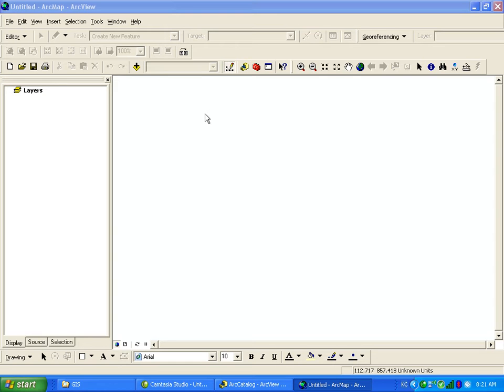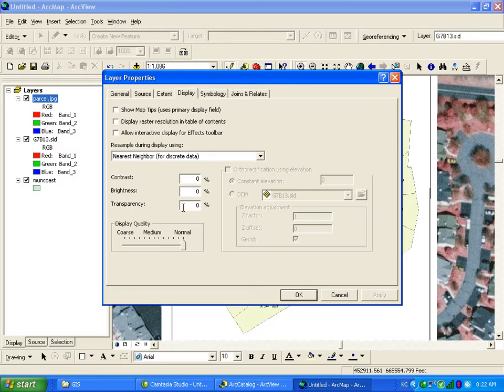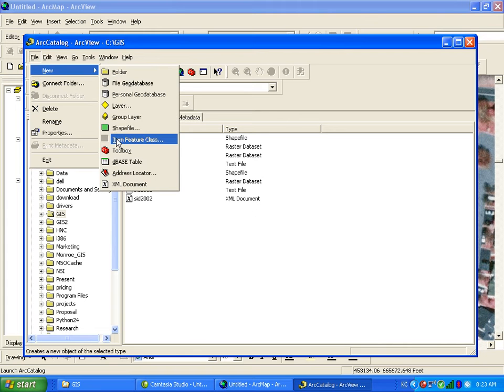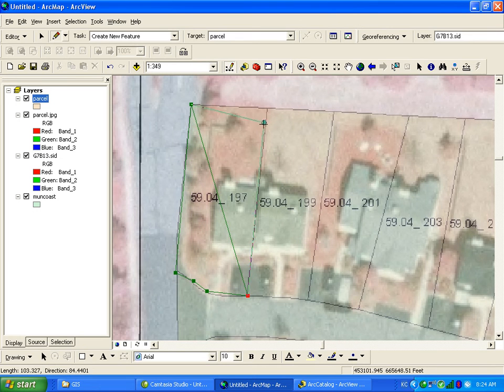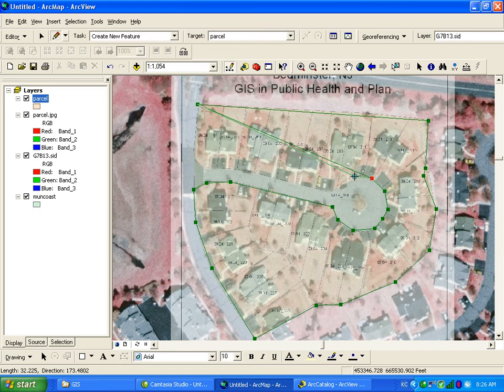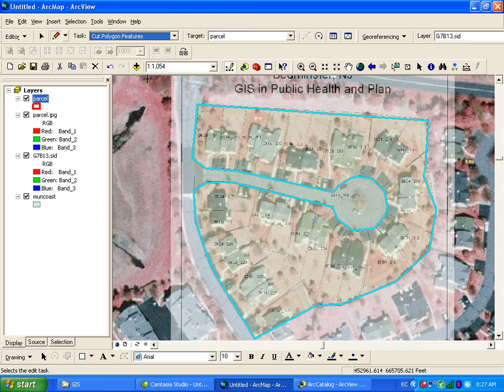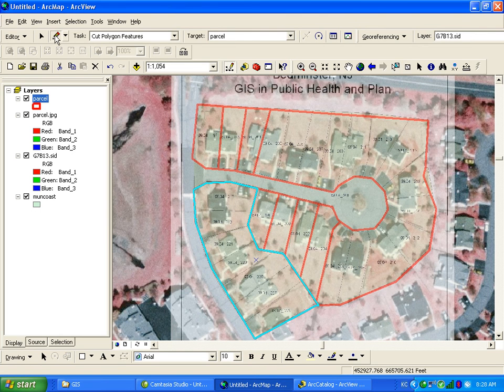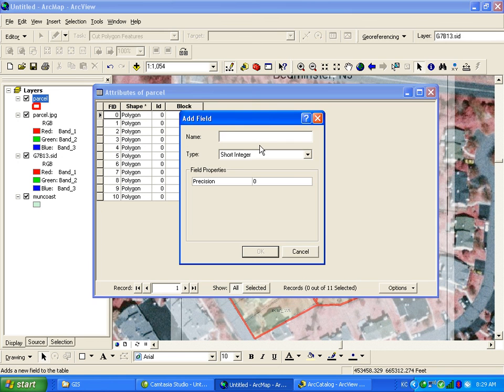exercise10c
Exercise 10c
GIS in Health and Plan
Rutgers